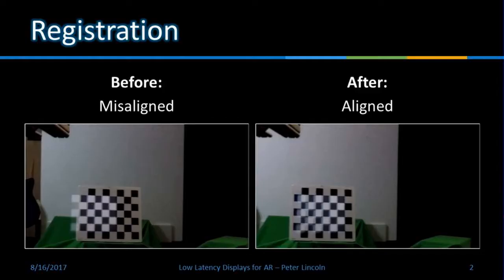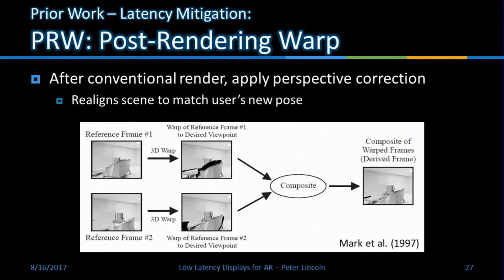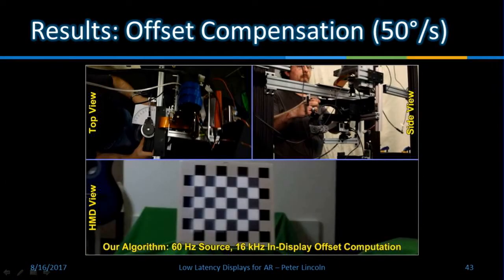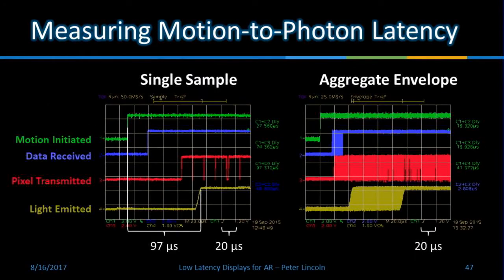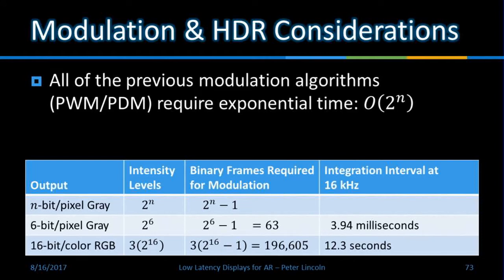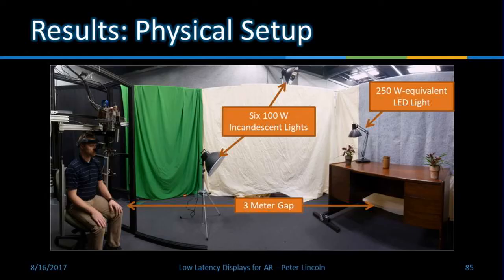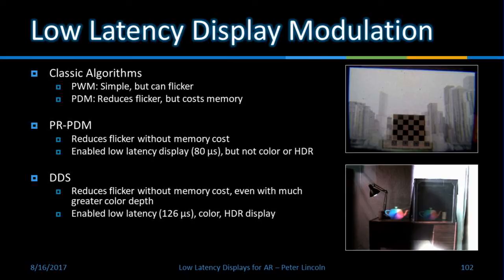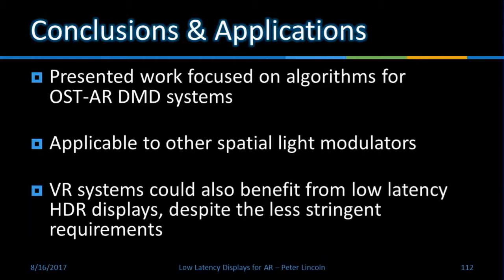Low Latency Displays for Augmented Reality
The primary, long-standing goal for Augmented Reality (AR) is bringing the real and virtual together into a common space. To maintain the illusion that these two worlds coexist, however, requires that they maintain pose registration among related objects spatially and temporally consistent (i.e., objects at the same location should stay connected despite changes in user or object pose). The greatest source of registration error in this regard is from latency—the delay between when a pose changes and the display changes in response—which breaks temporal consistency. Furthermore, the real world varies greatly in brightness; ranging from bright sunlight to deep shadows. Thus, a compelling AR system must also support High-Dynamic Range (HDR) to maintain its virtual objects’ appearance both spatially and temporally consistent with the real world. This presentation demonstrates new methods for low latency displays, primarily in the context of Optical See-through, AR, Head-Mounted Displays, which has the least tolerance for latency in displays, focusing on temporal consistency in registration, HDR color support, and spatial and temporal consistency in brightness: 1. For registration temporal consistency, the primary insight is breaking the conventional display paradigm: computers render imagery, frame by frame, and then transmit it to the display for emission. Instead, the display must also contribute towards rendering by performing a post-rendering, post-transmission warp of the computer-supplied imagery in the display hardware. By compensating for latency in the processing and transmission of the imagery using the latest tracking information in the display, much of the system latency can be short-circuited. Furthermore, the low latency display must support ultra-high frequency (multiple kHz) updates in order to take full advantage of the imagery updates. 2. For HDR color support in low latency displays, the primary insight is the development of new display modulation techniques. Ultra-high frequency displays, like DMDs, generally emit binary output, which require modulation to produce analog values. Conventional modulation would break the low latency guarantees, and modulation of bright LEDs illuminators at frequencies to support HDR at ultra-high display frequencies exceeds their capabilities; thus one must directly synthesize the necessary variation in brightness. 3. For brightness spatial and temporal consistency, the primary insight is integrating HDR light sensors into the display hardware: the same processes which both compensate for latency induced errors and generate the HDR output can also modify it in response to the spatially sensed brightness of the real world. This presentation contains implementations, results (both visual and performance), and future steps towards improving the methods above.